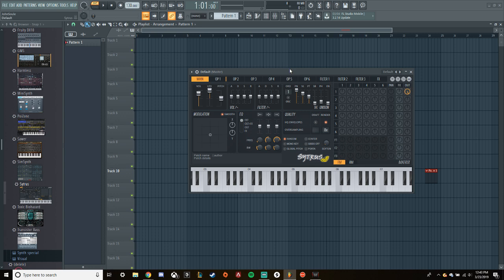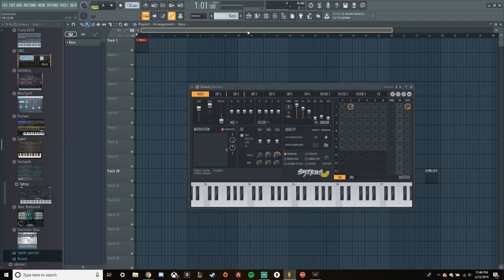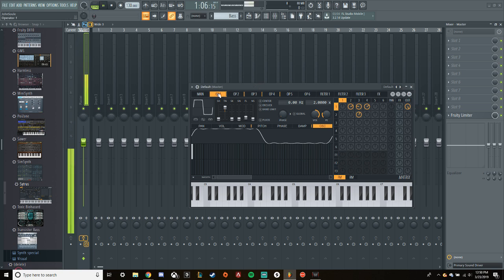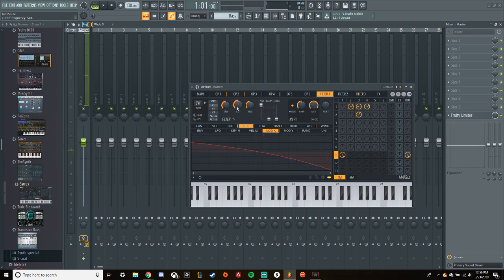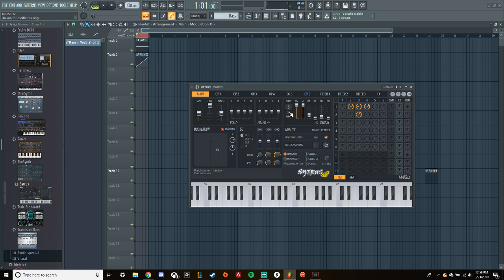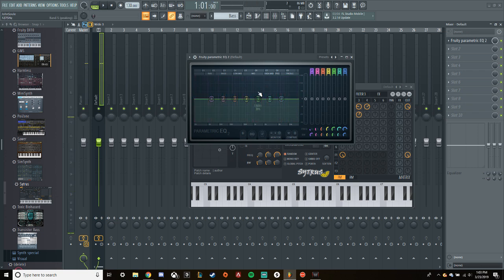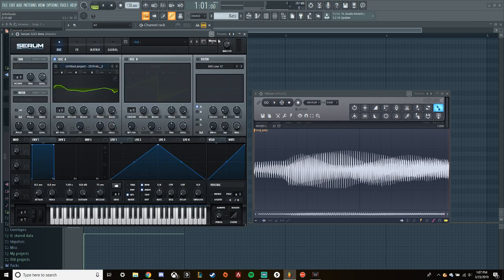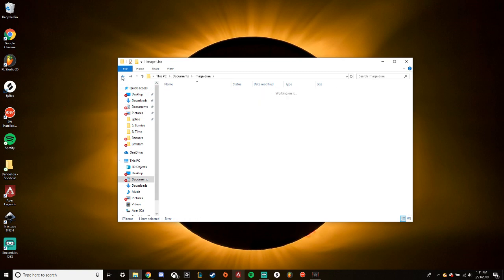Sound Design Saturday Episode 1 (pt. 1)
Creating a dubstep growl like au5, Last Heroes, Faux Tales, and Seven Lions. It sounds like an ominous mech monster.

Featuring a room mic double (oops!).

Part 1